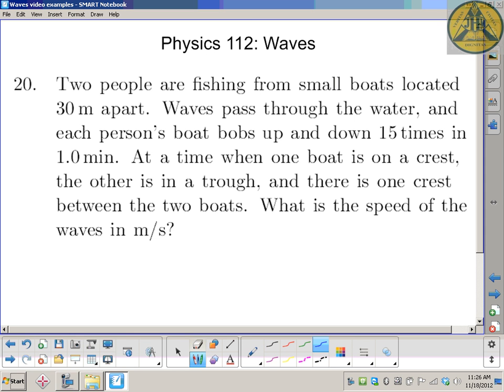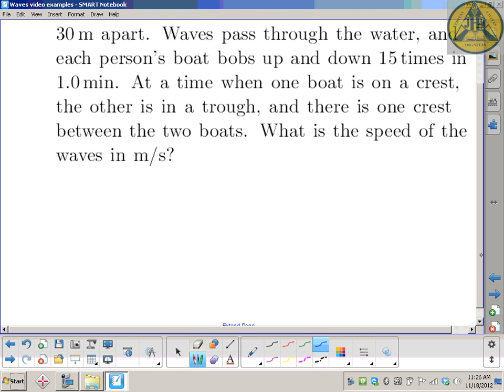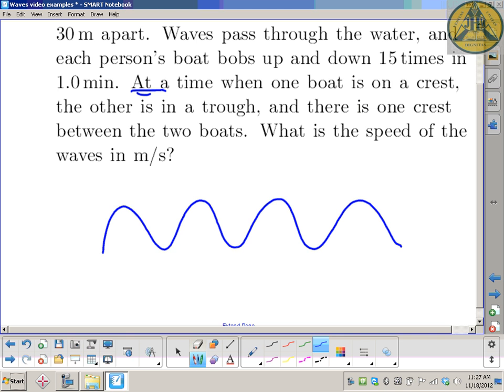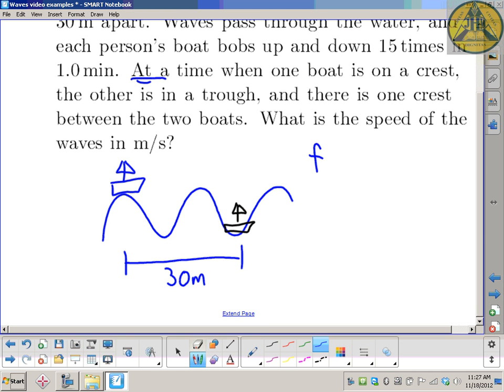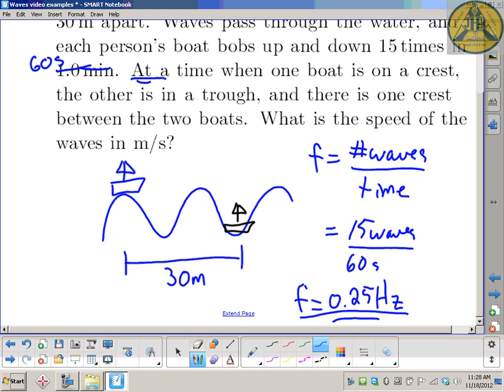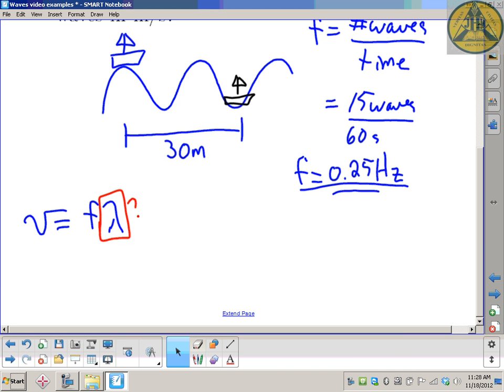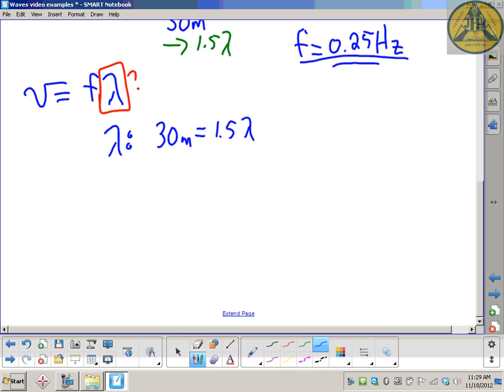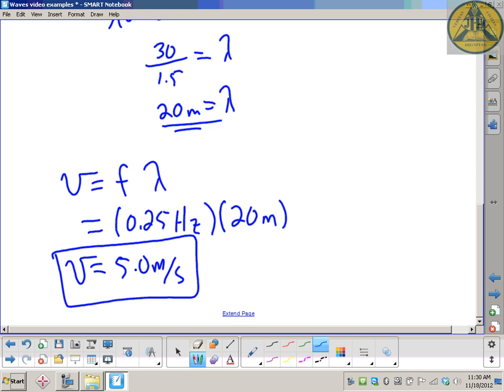Physics 112 Waves Prob 20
Waves problem 20 of the worksheet.